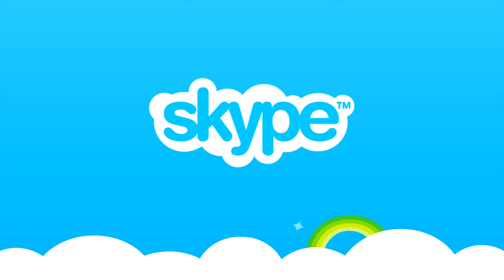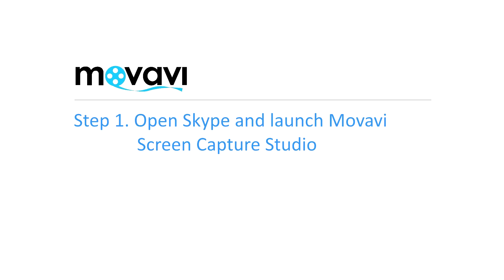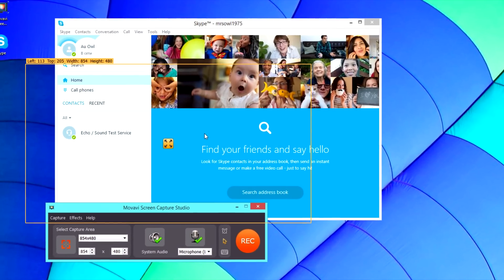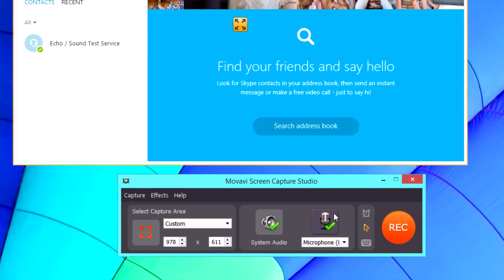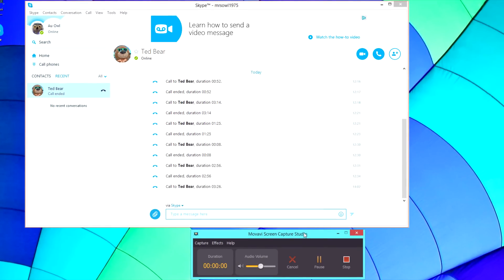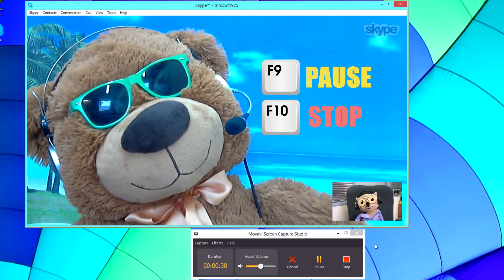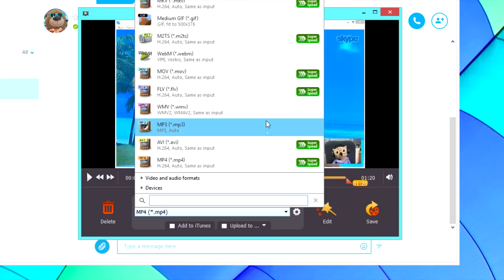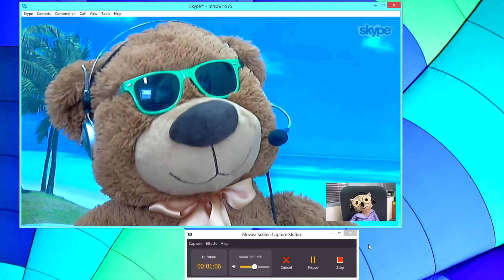How to Record Skype Calls?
How to record Skype calls? Try Movavi Screen Capture Studio 5 as a Skype Recorder! The software will capture your video call and save the Skype video conversation. Download a free version and try it out!

Skype is a popular application for video chatting. But it lacks one useful feature — a call recorder tool. Don't worry! Movavi Screen Capture Studio also works as a Skype recorder. Watch this tutorial to learn how to capture and save a Skype video call.

Learn more about the other Movavi products, such as:

★ and others…

It's been a long time since the very first “Hello?” was said and heard on the phone. Now, video calling barely surprises anyone. Movavi Screen Capture Studio works as a call recording software and lets you save and store your video calls.
Just click the REC button and start the call. When you've finished, click Stop. The program lets you save the video in different formats with excellent quality! Also, you can choose to save only the voice and make it an audio file. Furthermore, Movavi Screen Capture Studio offers you built-in editing tools – trim the video clip right away and save only the importamt part of the conversation!

You can record an important video conference or Skype interview and store it for future references.

Use it for traveling! Video chatting helps when your loved ones are far away from you. Wouldn't it be great to record Skype calls and save all these precious “I miss you” and “I love you” forever?

Use it for fun! Record Skype video or any other video chat session, edit and save it – now you can email it, upload on YouTube or use it for your vlog.

There's no need to seek for a special Skype call recorder – try using Movavi Screen Capture Studio every time you need to grab something from your computer's screen. Plus, it works as a webcam video recorder! If the camera displays on the screen what's being captured, you can record that, so no extra webcam recording software required!

Movavi Screen Capture Studio is a program which serves perfectly as a Skype video recorder! Download your free version for Windows and give it a try!
TIP: If you're an Apple user, try the Mac version on the Movavi web-site.